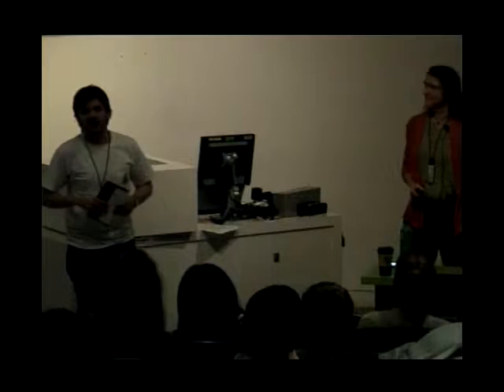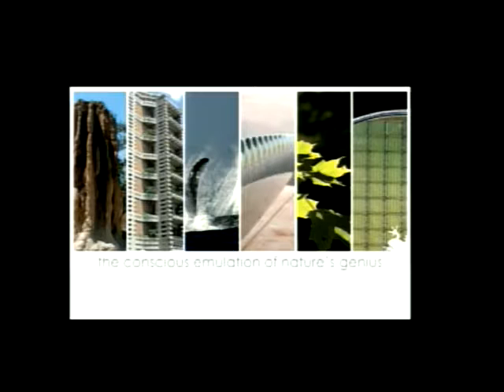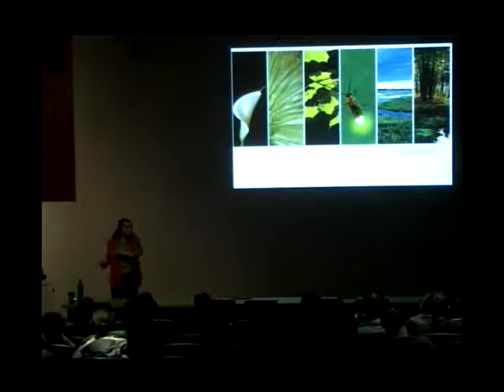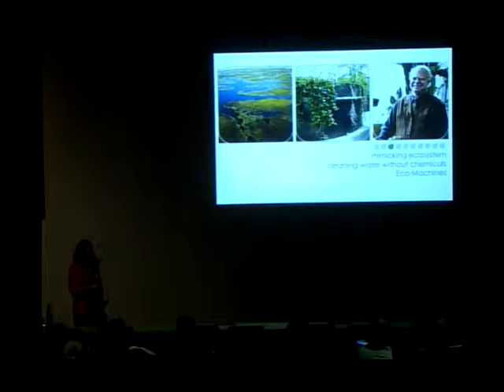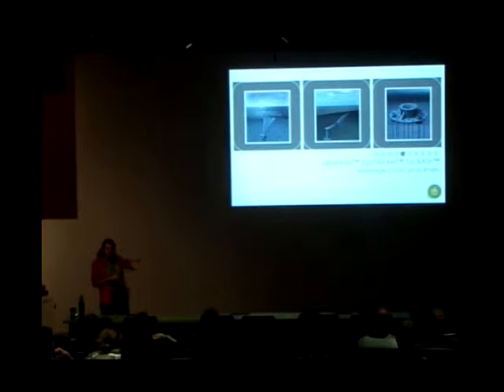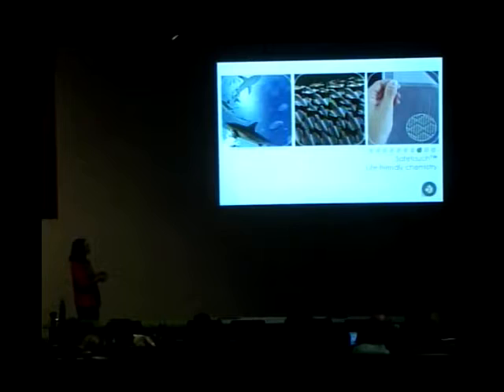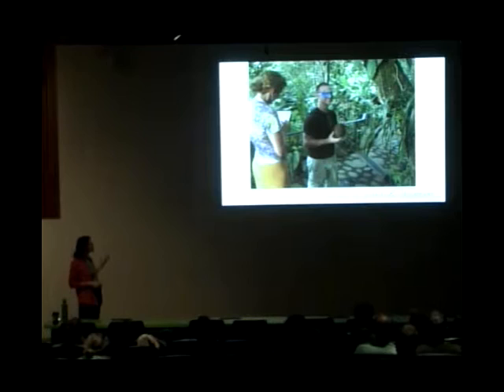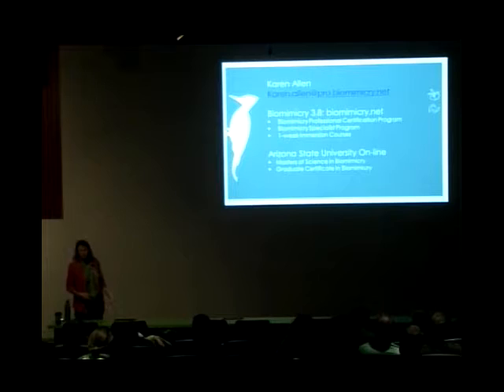HOPES [21] Catalyst: "Biomimicry: Emulating Nature’s Patterns for Sustainable Design" Karen Allen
HOPES [21] Conference: Catalyst
04/09/15
University of Oregon
School of Architecture and Allied Arts